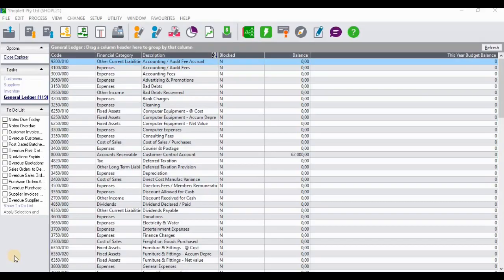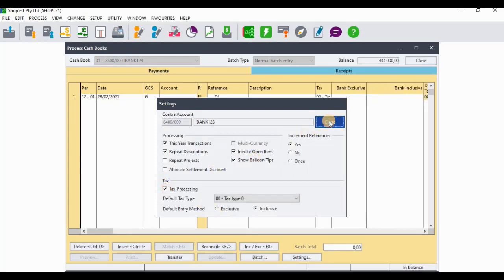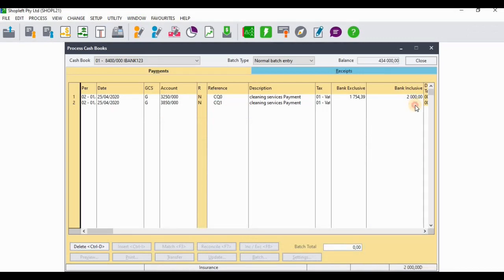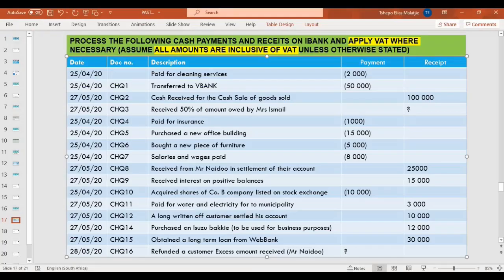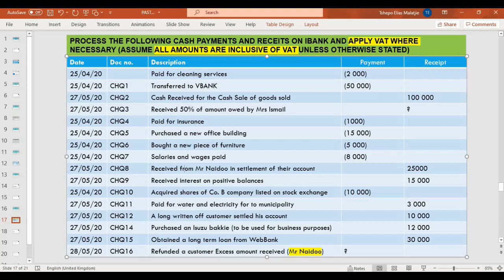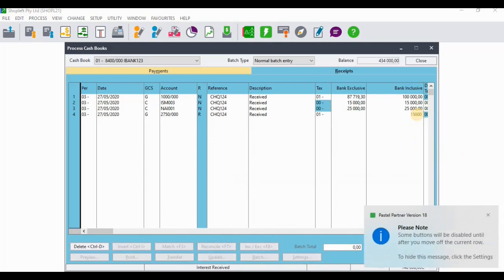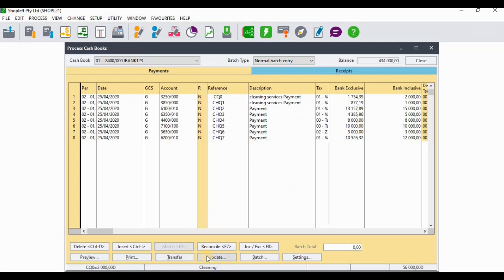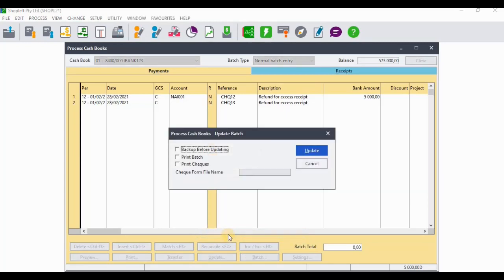Recording Payments and Receipts on Sage Pastel Accounting(COMPREHENSIVE FOLLOW ALONG TUTORIAL)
This video demonstrates how to record payments and receipts on sage pastel accounting. A brief tutorial question is utilized for the utmost benefit of all viewers.

Should you wish to download Pastel Software's, Material, use Sage Pastel Cloud Accounting Software, get offers and discounts on Software Purchases, Read on how to go about training and obtaining certification and more. Check out this blog regularly.

We also offer the following services tailored specifically for your needs on demand as follows:
a) Private Tutoring &
b) One on one session
c) Assistance with assignments and other assessments

1. Student at any institution of higher learning: R120/hour
2. Any professional in practice: R170/hour

Estimated structure to cover Pastel Accounting Areas
1. INPUT: Edit and Setup Tabs : 2 hours
 Includes among others:
      1.1 Adding and Setting up a new company
      1.2 Adding and Editing Customer, Supplier and Inventory Masterfiles/Accounts
      1.3 Creating and Editing Users and User Permissions
      1.4 Adding and Editing Sales Representatives/Agents/Sales People
      1.5 Adding and Editing Payment Terms(discounts)
      1.6 Adding and Editing Price-lists
2.PROCESSING : Process tab - 3 Hours
Includes among other:
      2.1 Processing Cashbook Payments and Receipts.
      2.2 Processing Customers, General and Supplier Journals
      2.3 Processing Opening Balances
      2.4 Performing/ Processing Bank Reconciliation
      2.5 Processing Supplier and Customers Documents
            2.5.1 Quotations
            2.5.2 Orders
            2.5.3 Goods Received Notes
            2.5.4 Invoices
            2.5.5 Credit and Debit Notes
3. OUTPUT: 1 Hour
       3.1 Printing/Viewing Customer & Supplier Documents
       3.2 Printing/ Viewing Customer, Suppliers & Inventory Masterfile Listings
       3.3 Printing/Viewing  Customer, Supplier Age Analysis
       3.4 Printing/Viewing Financial reports
              3.4.1 Trial Balance
              3.4.2 Income and Financial Position(Balance Sheet) Statements

To download Accounting such as (Sage Pastel, Xero, Quickbooks, SAP, CaseWare etc.) Software's, Material, use Sage Pastel Cloud Accounting Software, get offers and discounts on Software Purchases, Read on how to go about training and obtaining certification and get daily updates on what's new in the ever so advancing technology. Check out this blog regularly.